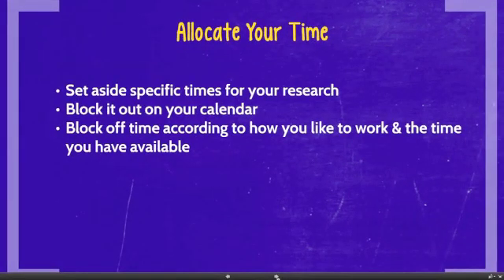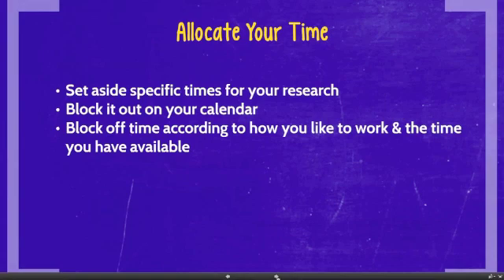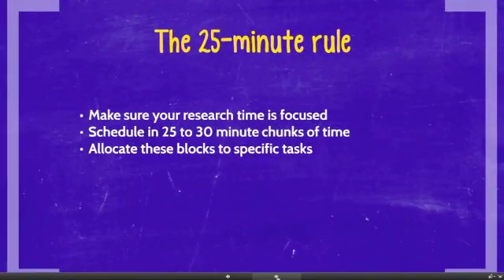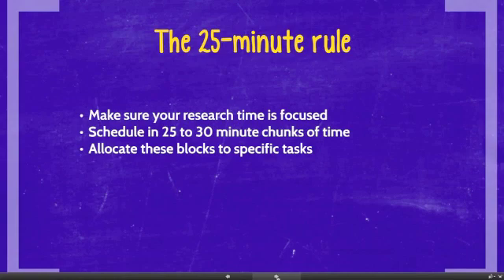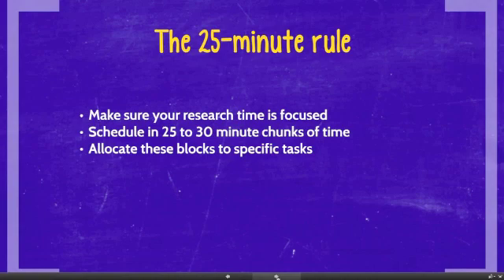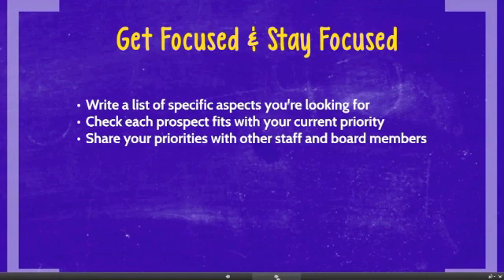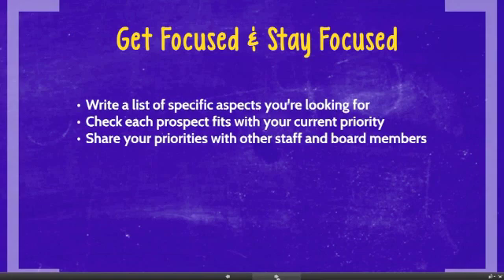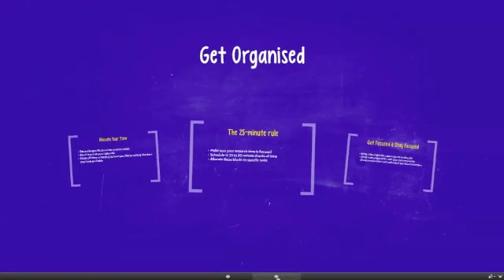Organise Your Research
3 tips to organise your prospect research and find new donors.